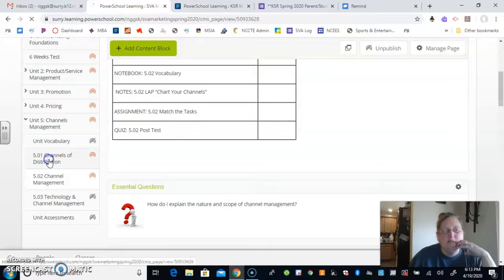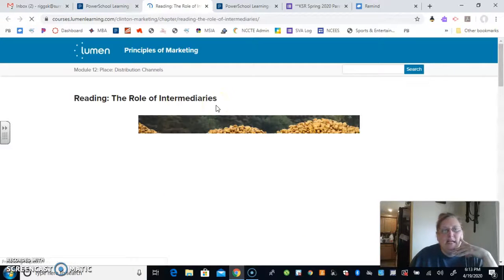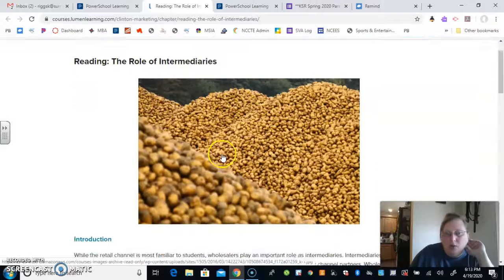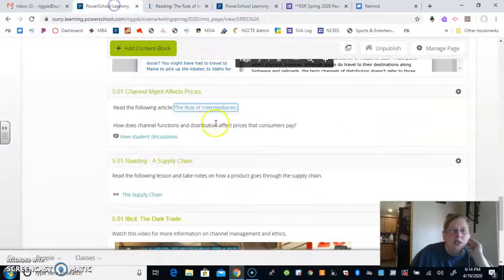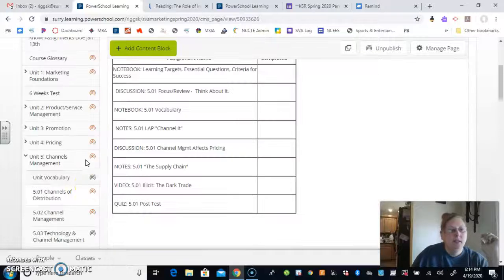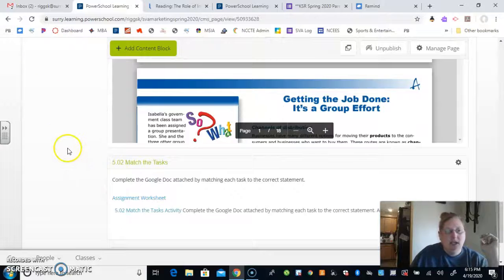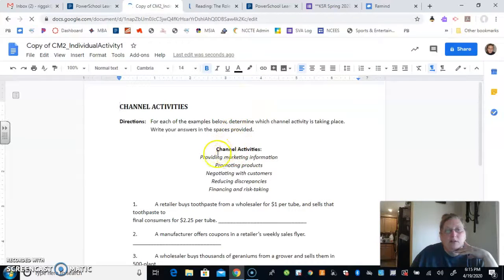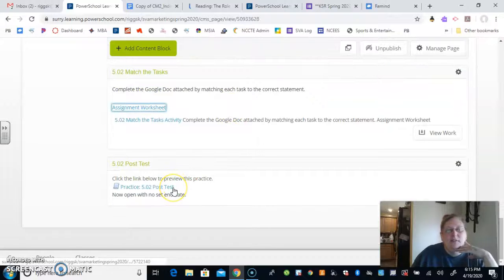Mktg 5.01 & 5.02